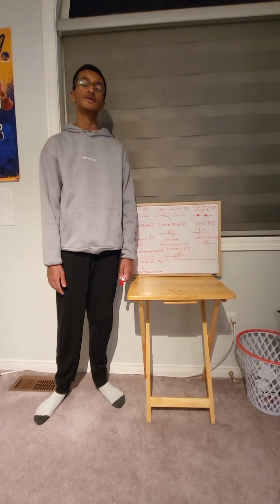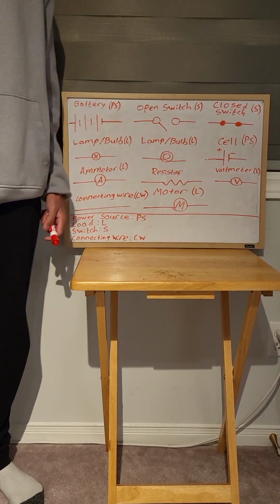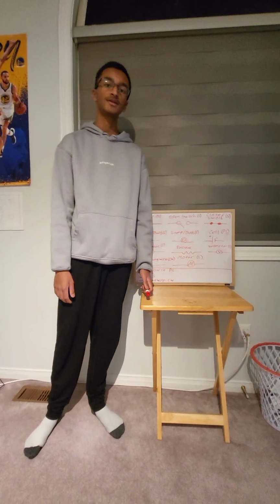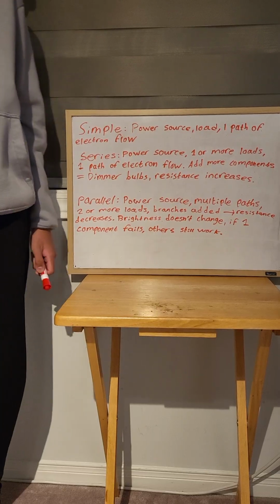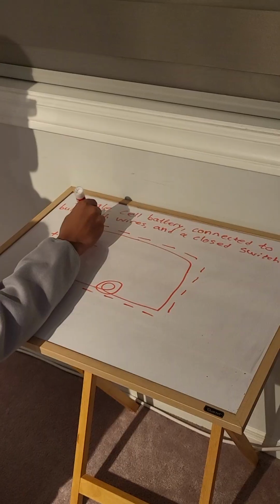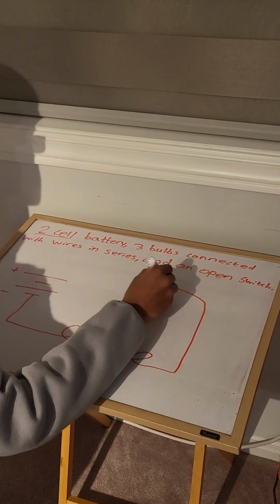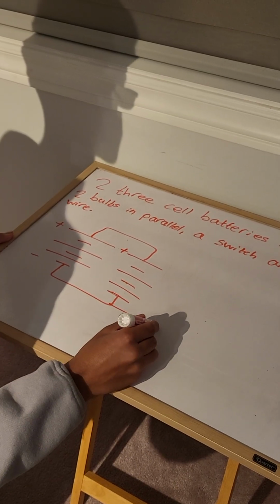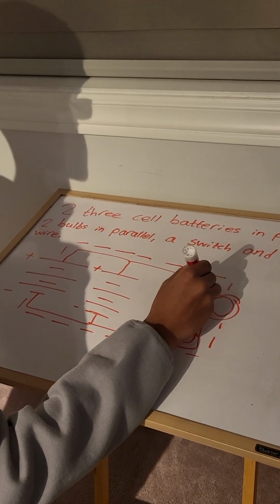Current Electricity - Circuit Diagrams